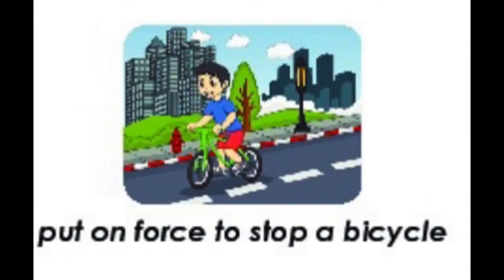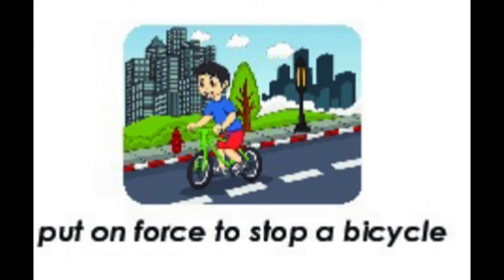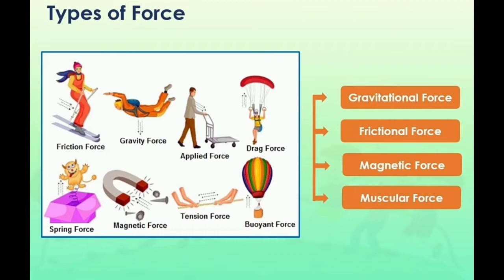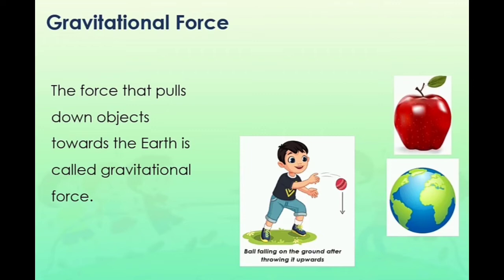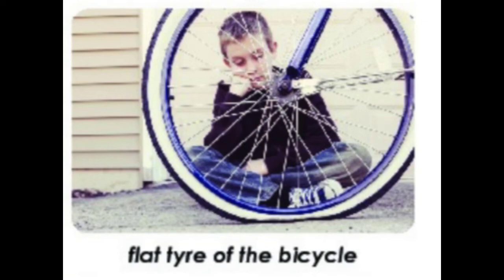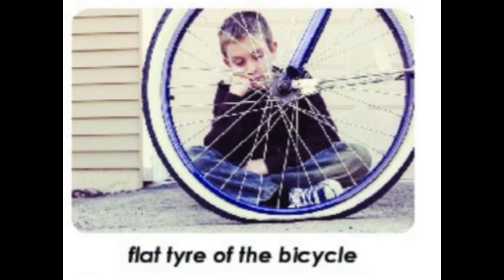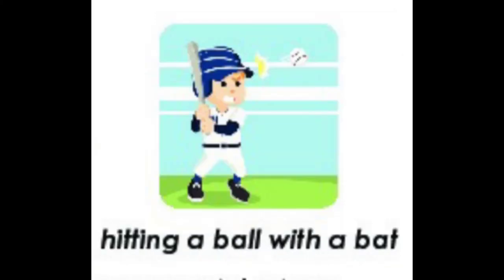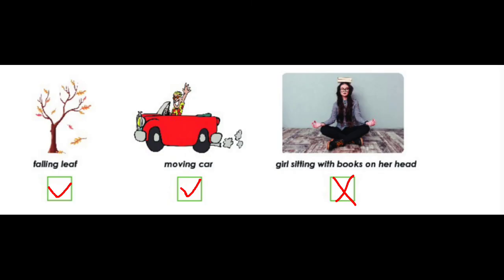Science Ln- Force and Work